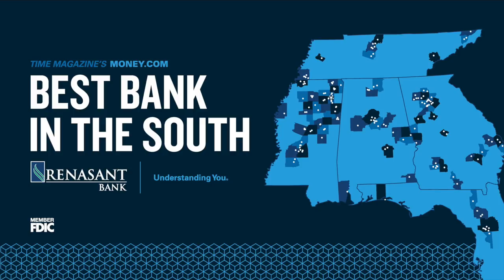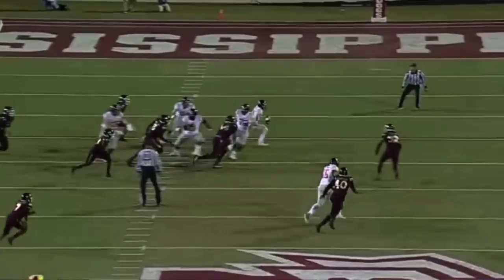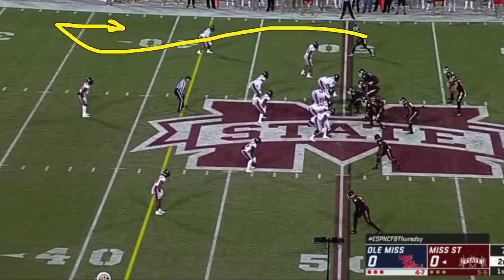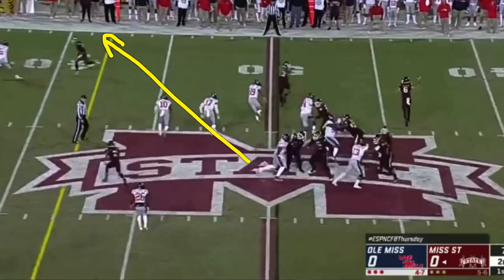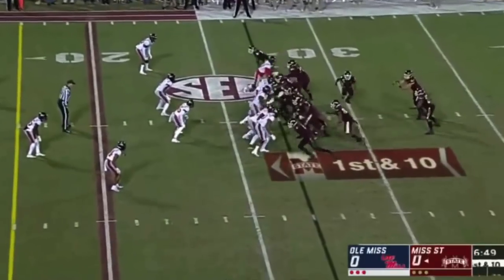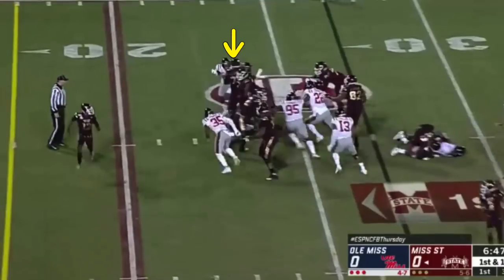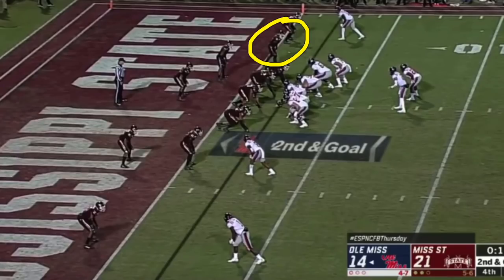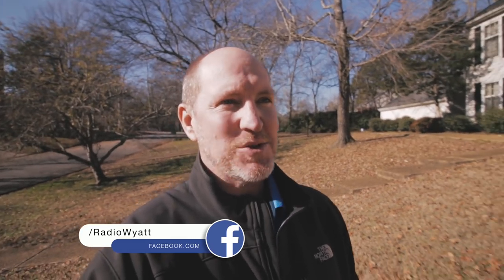FILM STUDY: Egg Bowl 2019 (Mississippi State vs Ole Miss)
Some are calling the ending of the 2019 Egg Bowl "the piss and the miss". State held on to a 21-20 lead, thanks to a missed extra point following a *rare* celebration penalty.